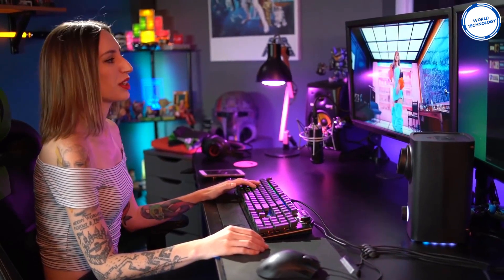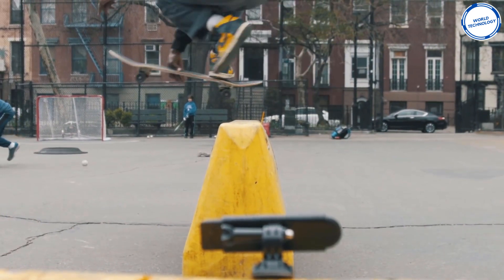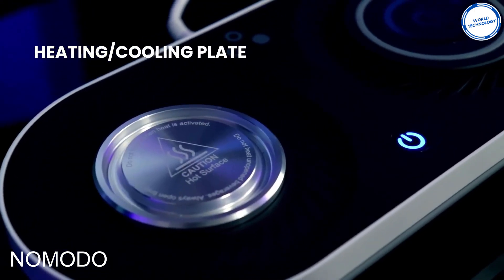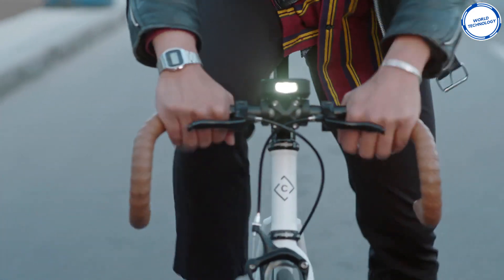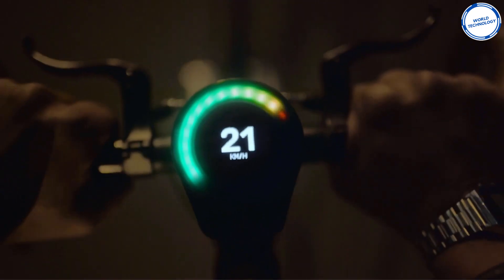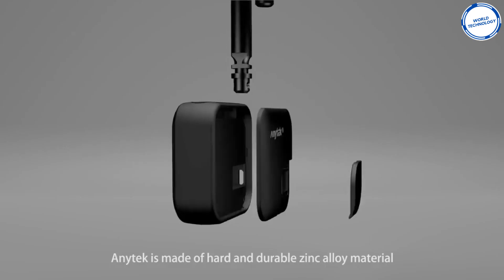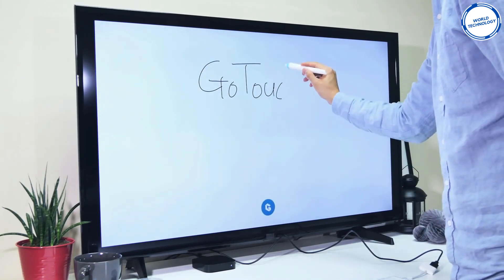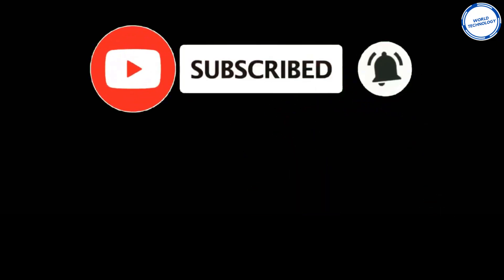6 Awesome Gadgets & Latest Tech You Must See Now!!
Links To Gadgets Are Below
This video shows 6 awesome gadgets and latest tech that you need to see. These tech trends are a must have.

Go Touch Basic

sub_confirmation=1